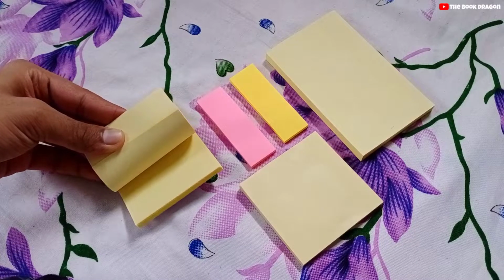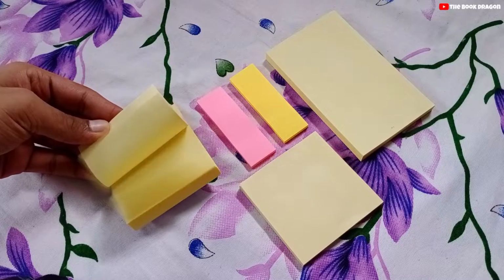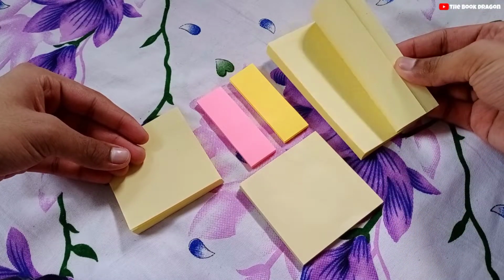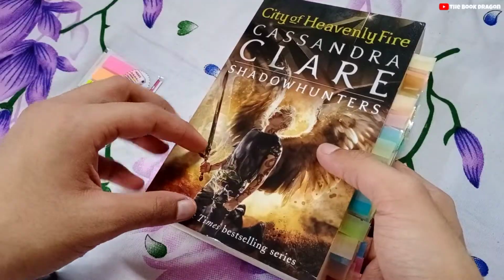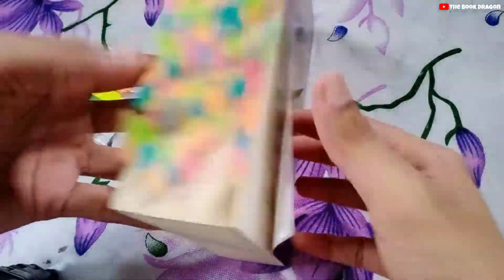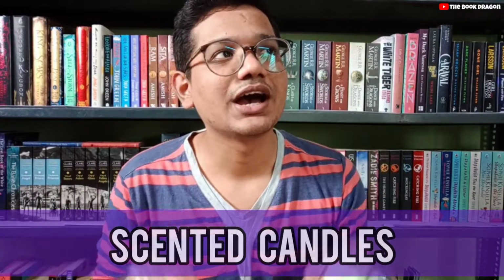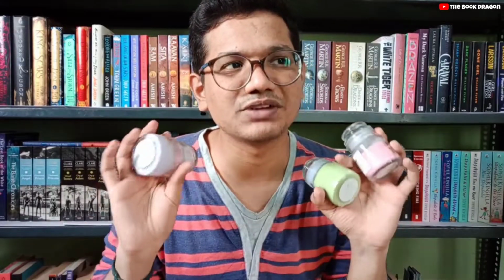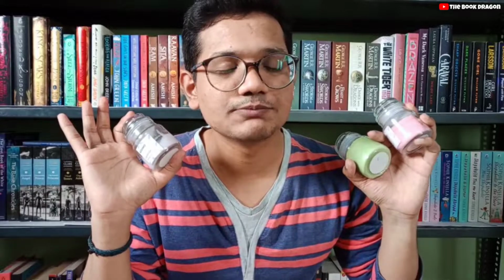My reading essentials 📝 📑🔖- Products I use while reading - THE BOOK DRAGON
Today I'm bringing you a video on my reading essentials. I've talked about some products which I frequently use while reading to make the process more enjoyable ❤❤❤

Hey there!  I'm Sai and I love reading books just like you do. I'm here to post a lot of bookish content. So, why are you still waiting?!!  Also don't forget to ring that bell icon, it gives positive vibes,  believe me!

Sticky notes
Post-it flags
Spiral bound notebook
Scented candles
Steel water bottle